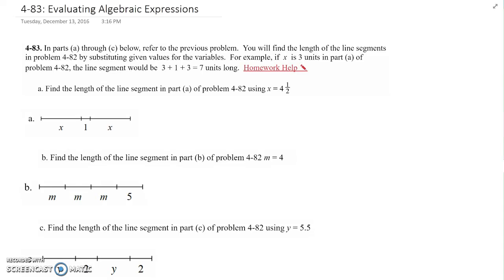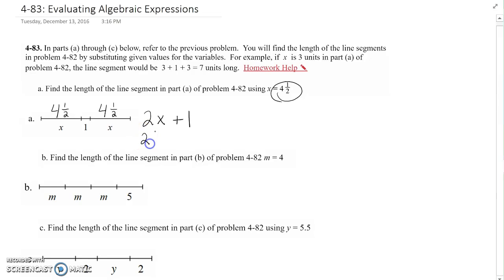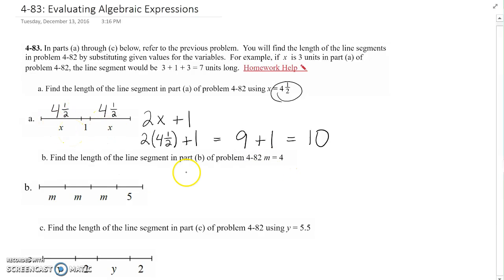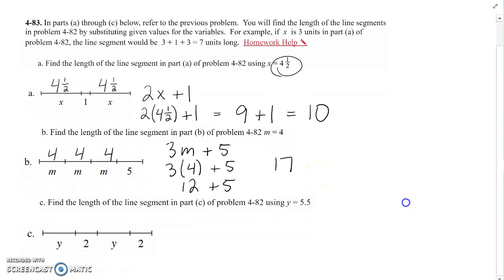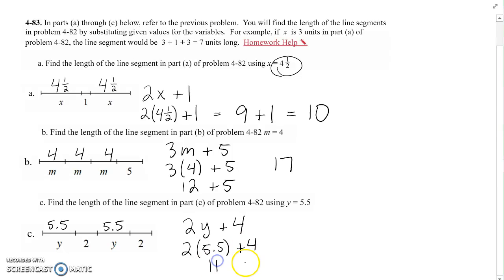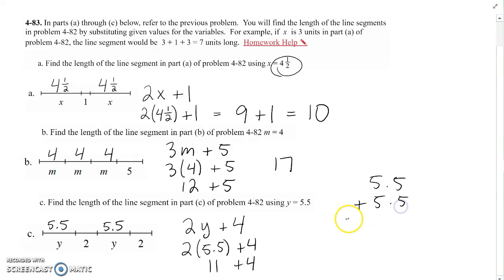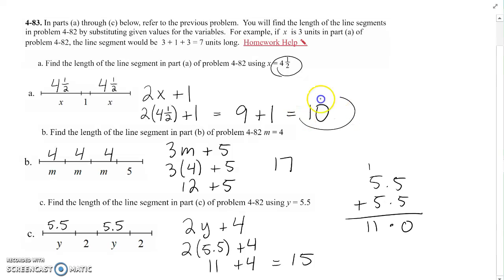4-83: Evaluating Algebraic Expressions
Evaluating algebraic expressions using subsitution, and number lines